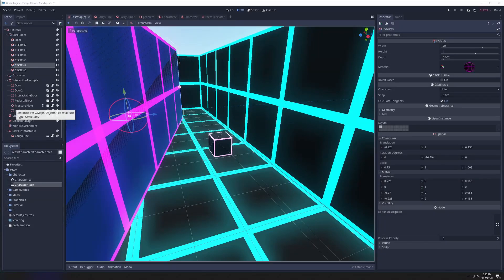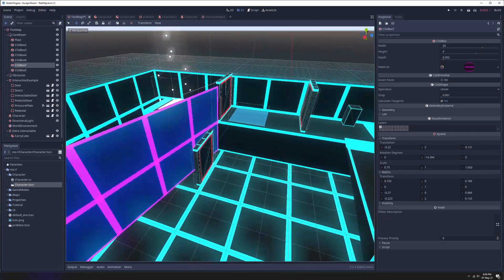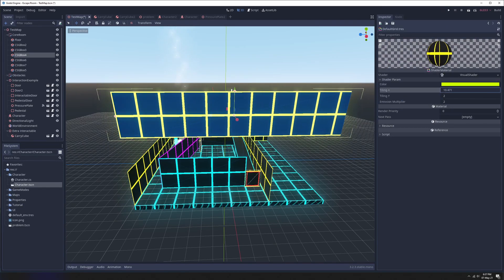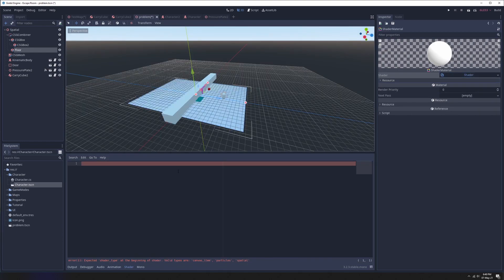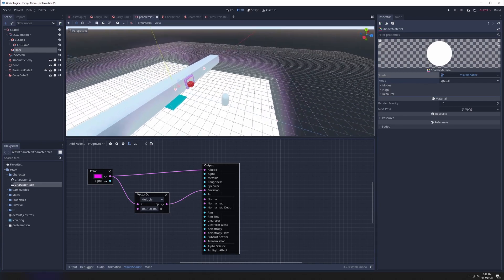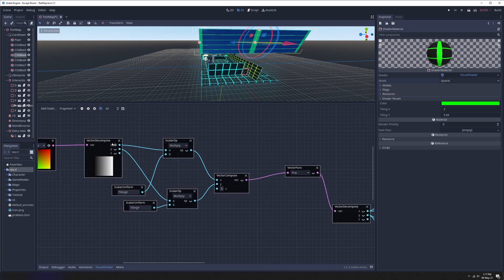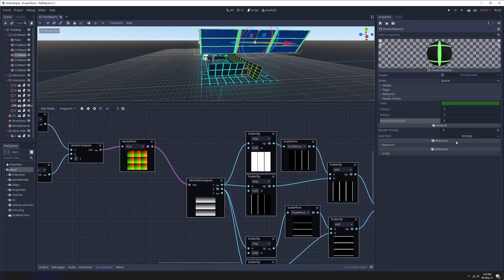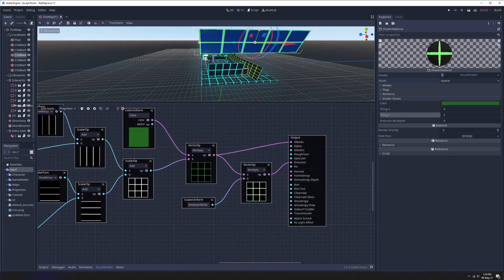Godot C# 3D Project Part 8: Visual Shader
Here's the last of the initial batch of videos for this project!
Today we're going through Visual Shaders in Godot, and making a Tron-inspired cyberpunk material for all of our objects.
By the end of this you'll hopefully know the basics of visual shaders, and you'll be able to slap this tron-material onto anything in your projects!